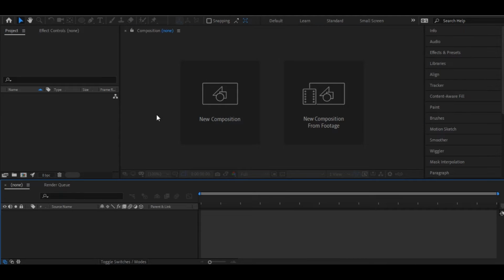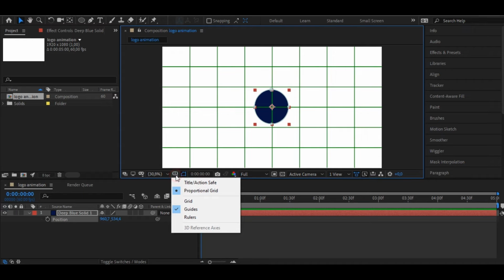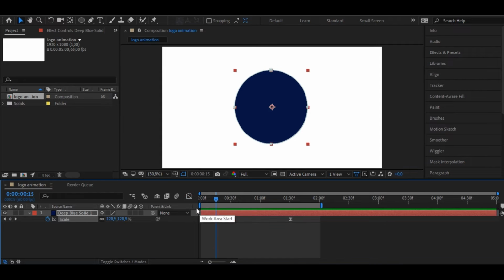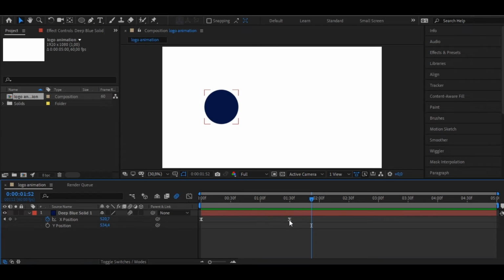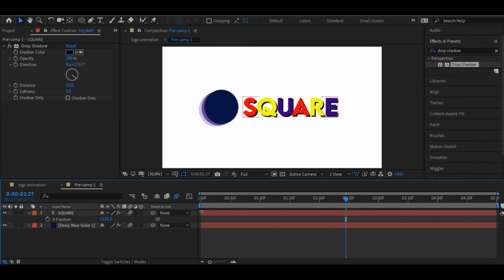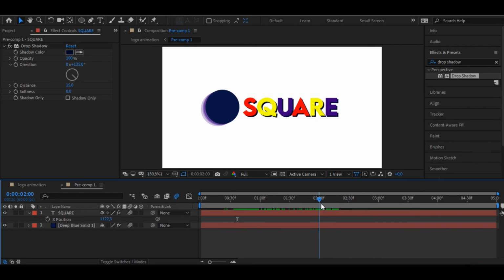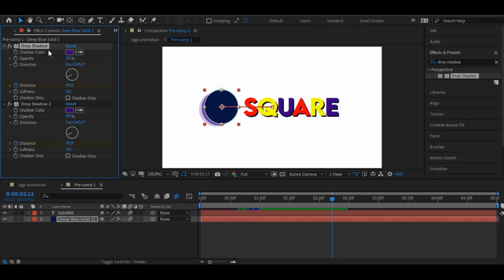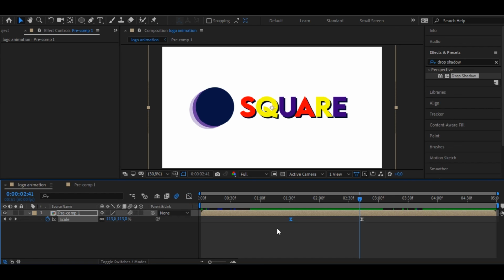Simple Logo Animation in After Effects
I love anything about video editing, fron kinemaster, Alight motion, after effect, and many more.
Please support me to create many creative content
so we can share the experiences.
Follow me @gwenzioyaa

logo animation after effects company simple editing